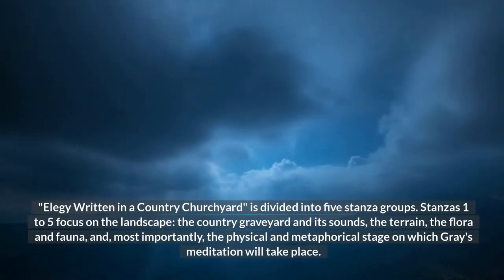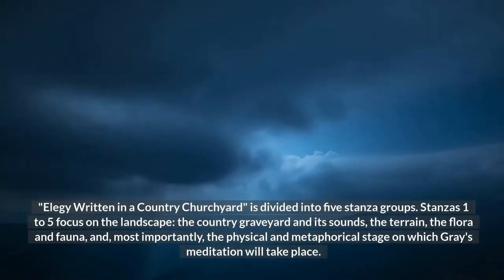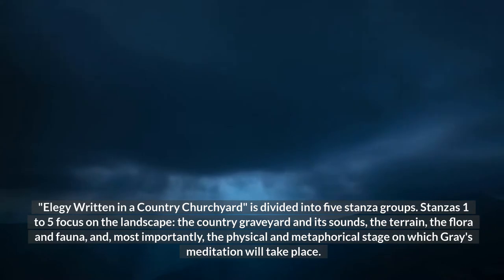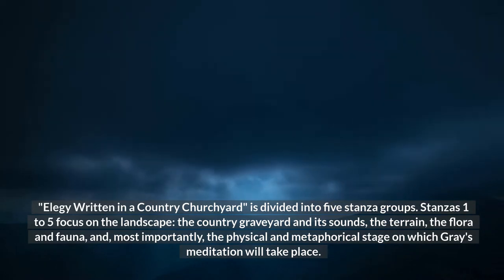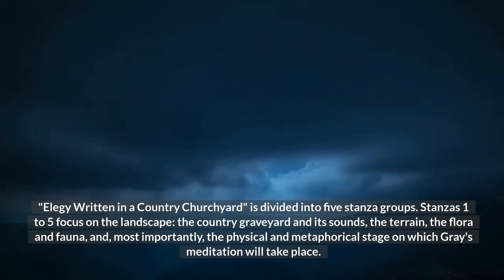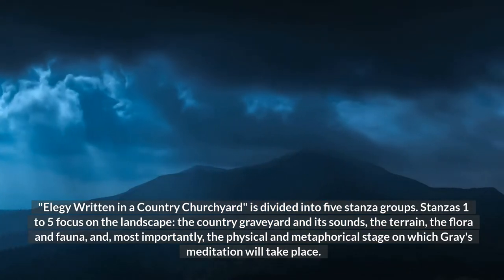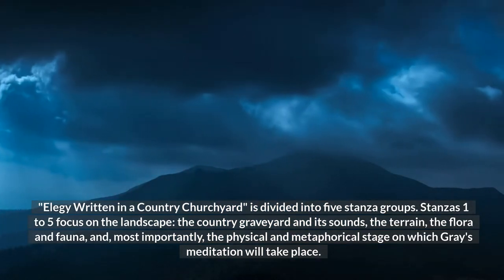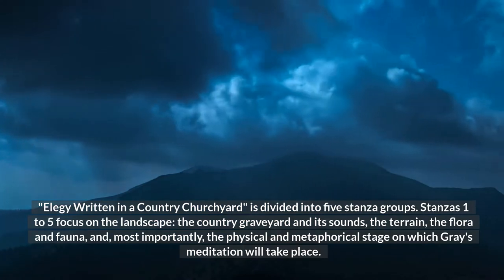A Book Summary of Elegy Written in a Country Churchyard by Thomas Gray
Thomas Gray's 1751 poem "Elegy Written in a Country Churchyard" is about the buried inhabitants of a country churchyard and a meditation on the inevitability of death for all.

- The speaker observes the rural landscape at dusk and watches the plowman and his cattle return home.

- When the speaker comes across grave sites in the shade of a yew tree, he considers the deaths of both rich and poor people.

- The speaker admires the modesty of the graves in the churchyard and recognizes that death condemns all people, rich and poor, obscure and famous, to oblivion.

►►Copyright◄◄
Footage of products may be sourced from promotional materials.